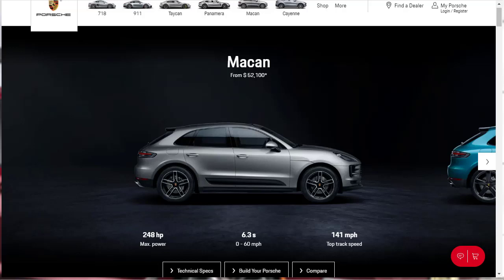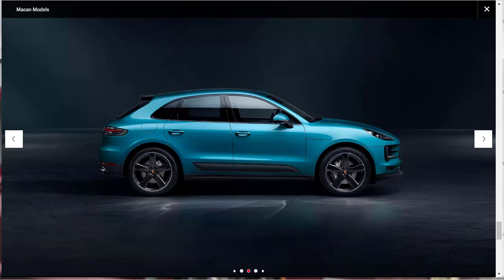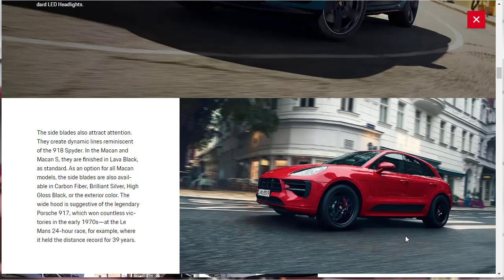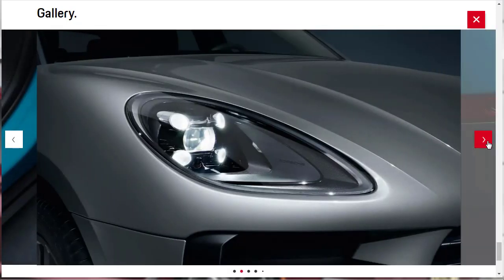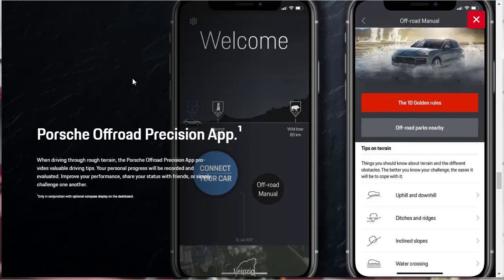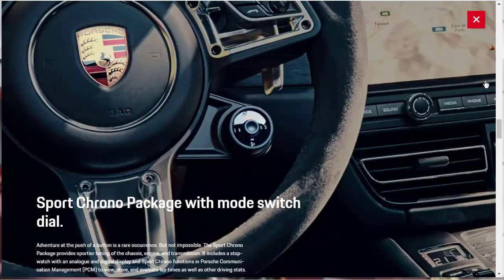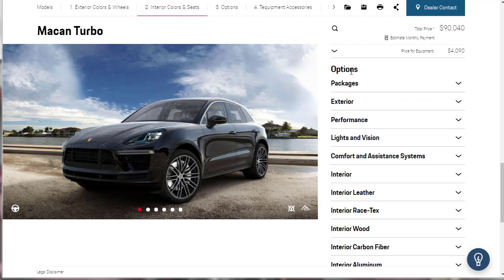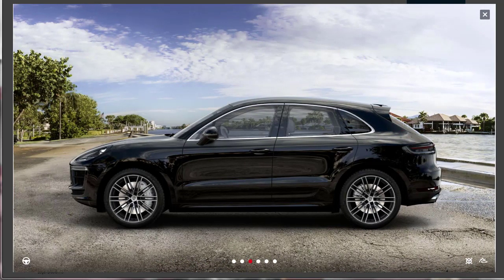2021 Porsche Macan Turbo - Build & Price Review: Features, Colors, Options, Configurations, Packages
On this episode of Build Your Own, we're going to build, price and review a 2021 Porsche Macan Turbo as well as learn about the features, colors and configurations. While I am going to build and price the turbo, but for those looking for a more affordable Macan should jump straight to the Macan S. While there are more than enough stand-alone options to tailor the Macan to your tastes, I'd get with the Premium package for its solid set of luxury features.